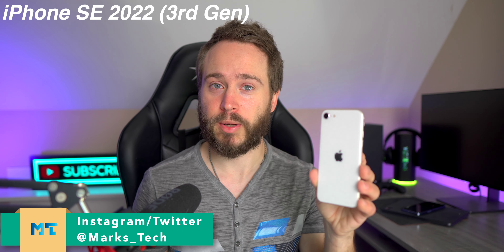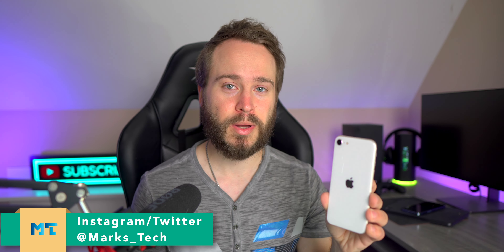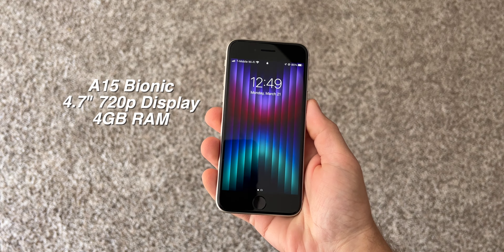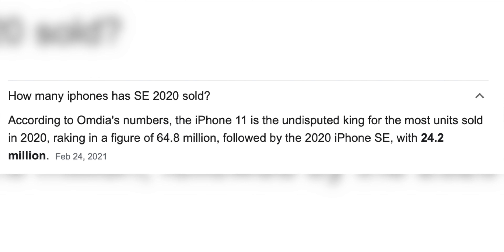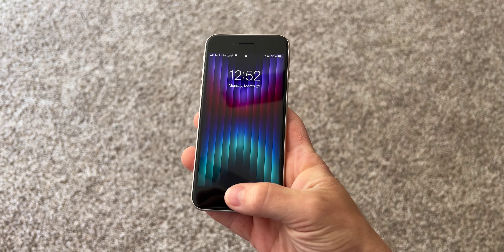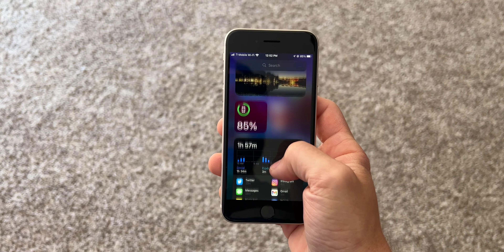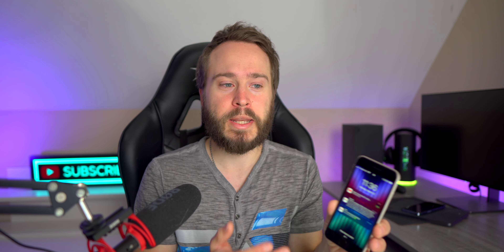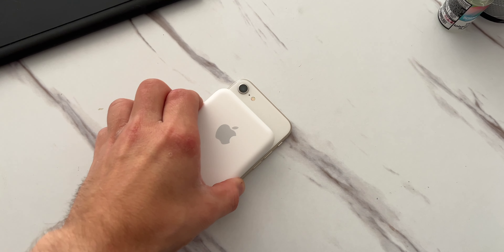iPhone SE 2022 (3rd Gen) Pros and Cons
Sign up FREE at American Dream Trading and start changing your life today!

The 2022iPhoneSE is a fun little phone thats missing just a couple features from being amazing - here's what I think about this new iPhone!

✅My Gear!